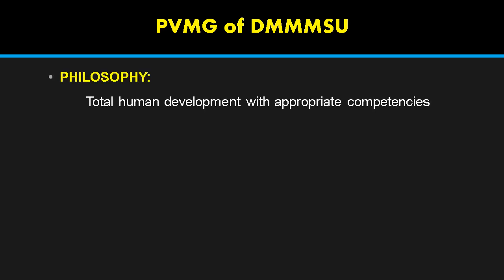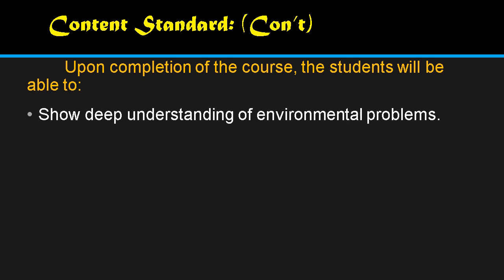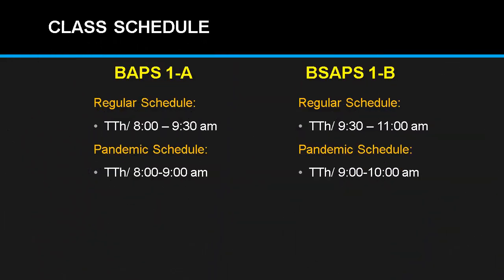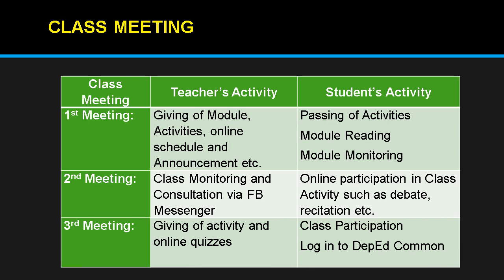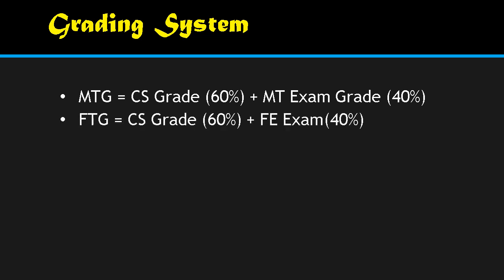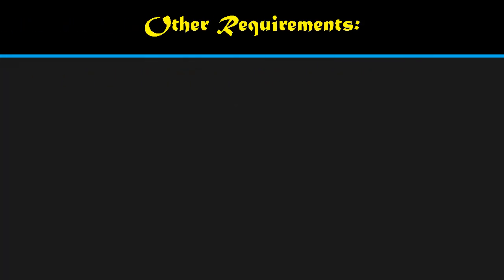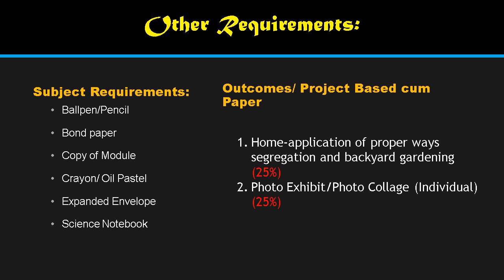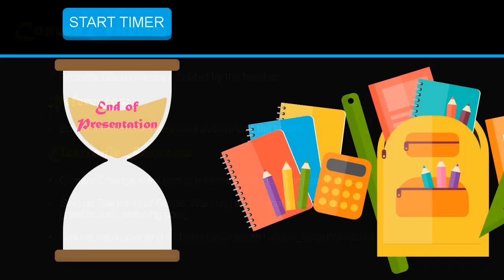GECC 101 ENVIRONMENTAL SCIENCE SUBJECT ORIENTATION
This video is intended for the students' orientation of the subject course - Environmental Science and its requirements. You may also use this as your reference in the subject area.